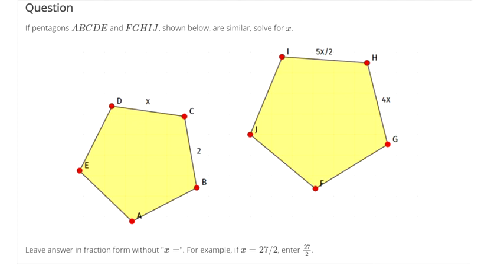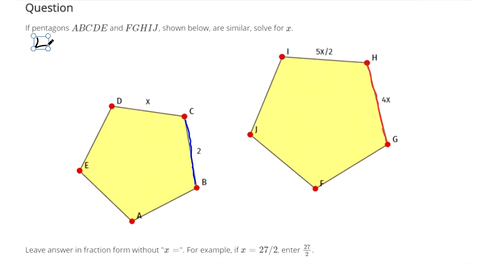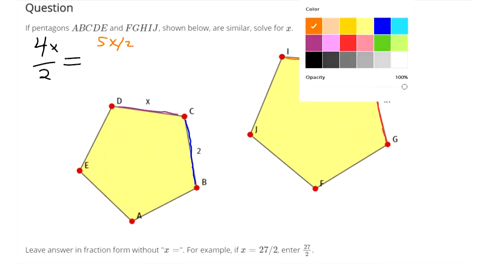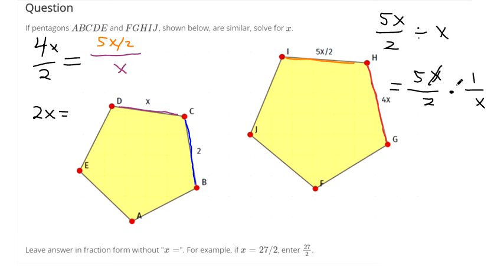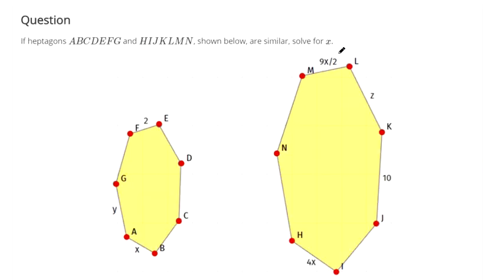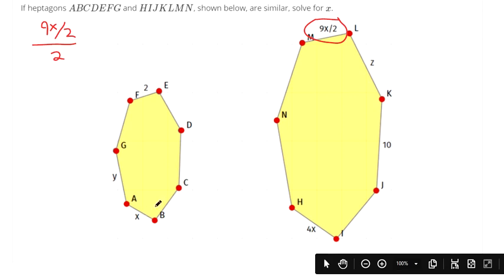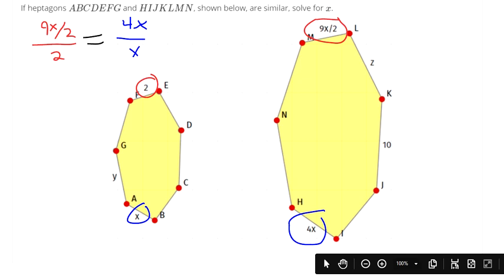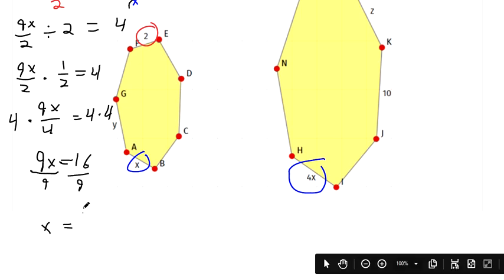Use properties of similar polygons to solve for a missing side